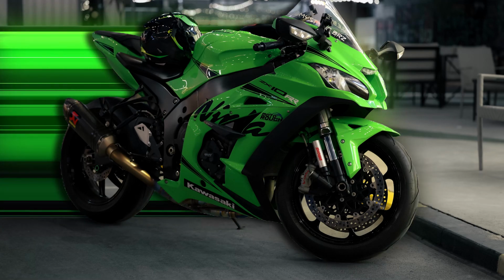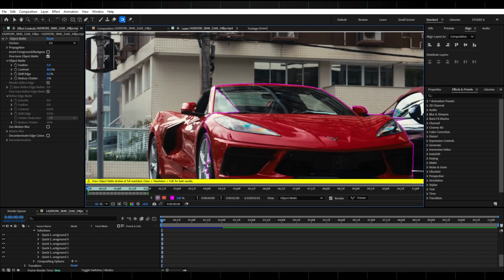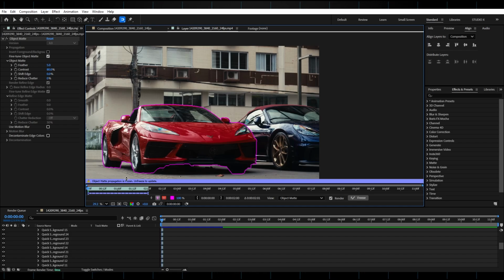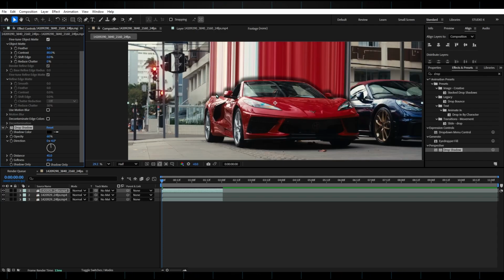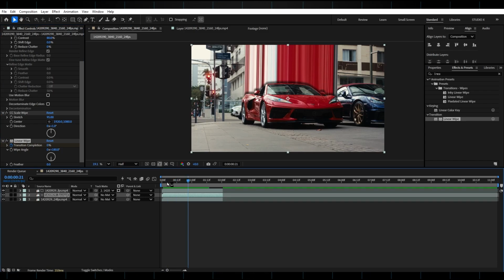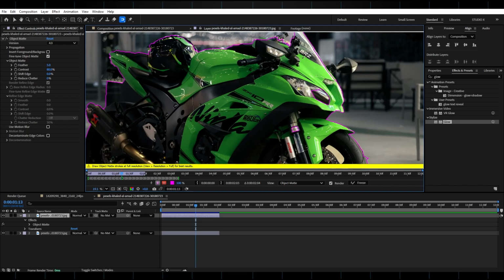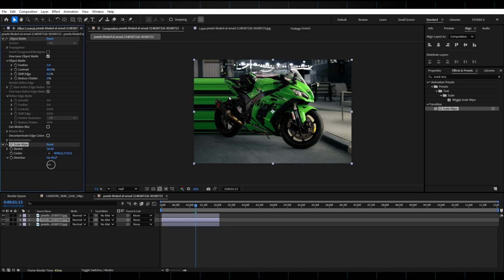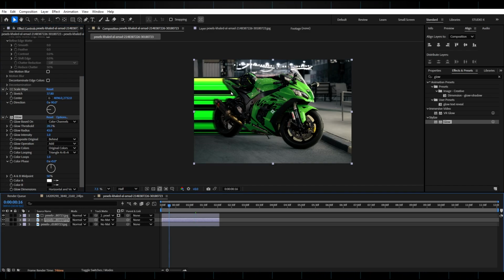instagram’s Viral Pixel Stretch Effect | After Effects Tutorial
Learn how to create Instagram’s viral Pixel Stretch Effect in After Effects 🔥 A quick, easy tutorial to create this trendy effect for Reels, Shorts, and motion graphics.